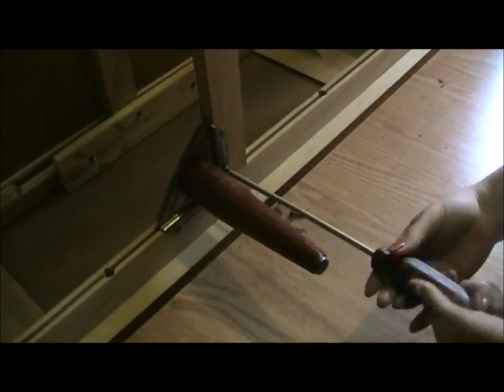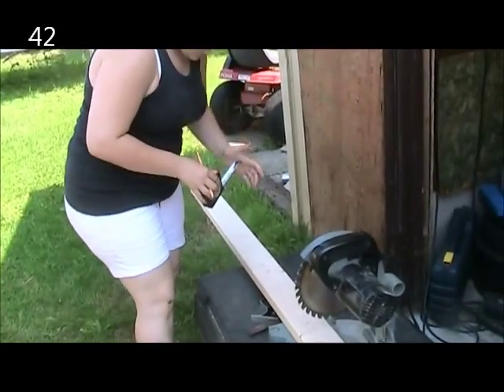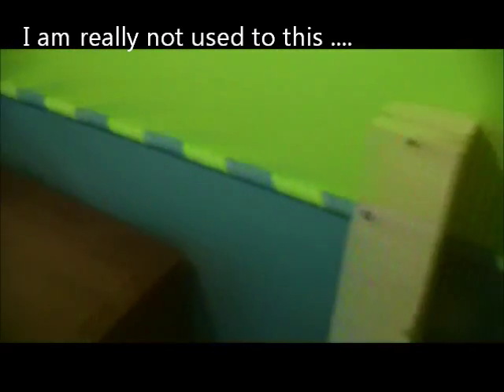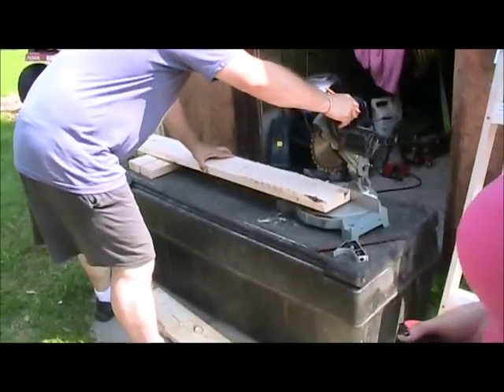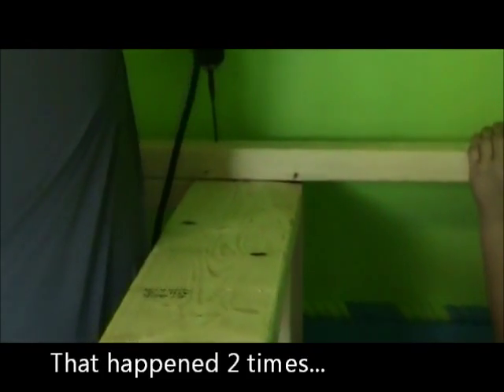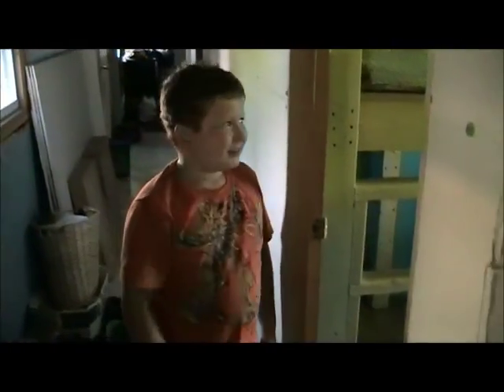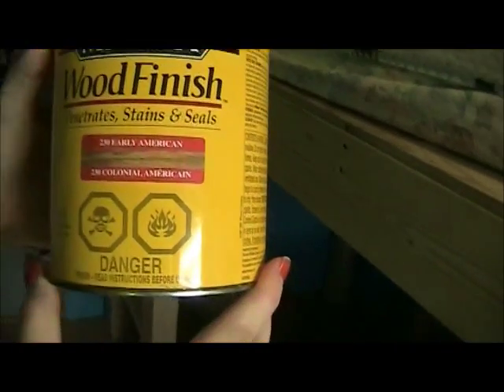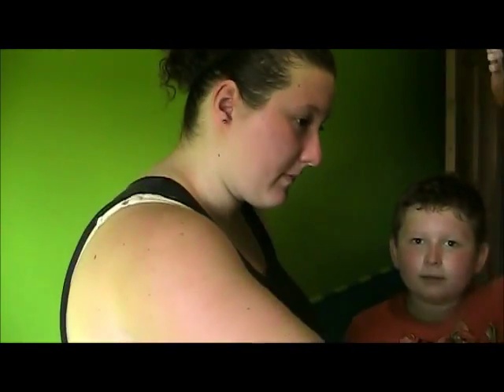MAKING A LOFT BED